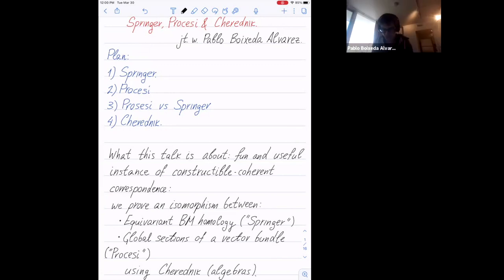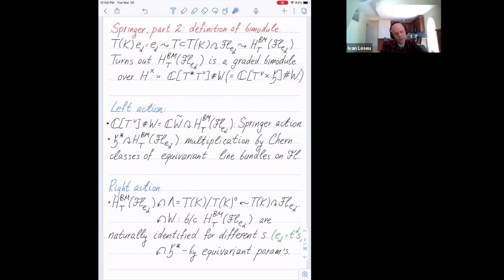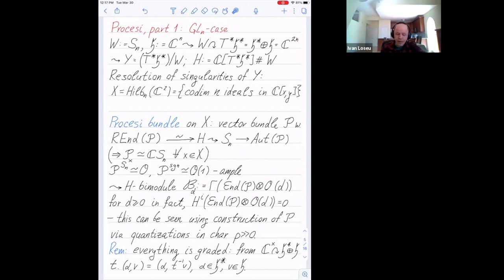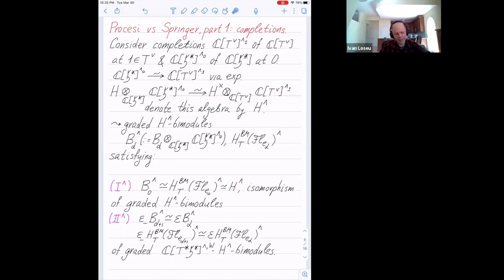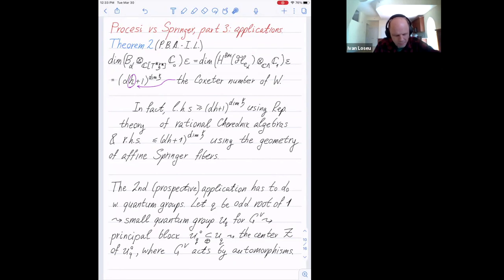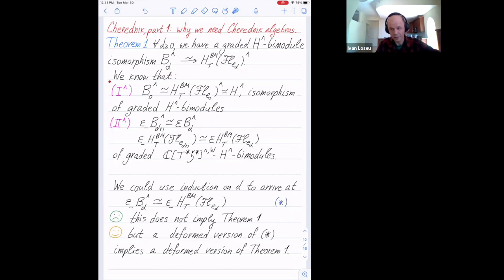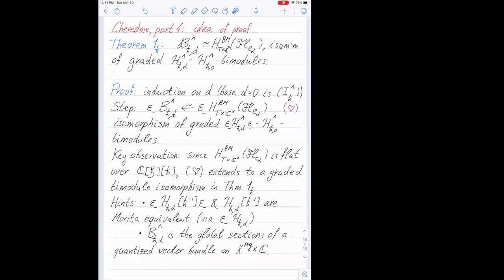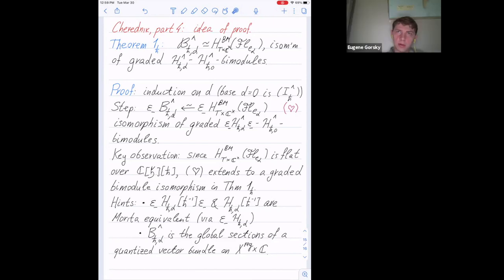Springer, Procesi and Cherednik - Ivan Loseu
Workshop on Representation Theory and Geometry

Topic: Springer, Procesi and Cherednik
Speaker: Ivan Loseu
Date: March 30, 2021